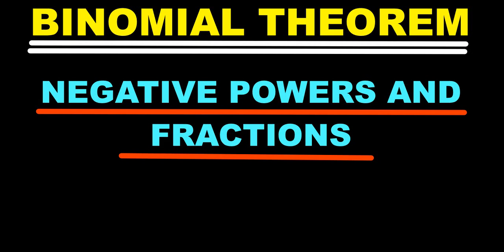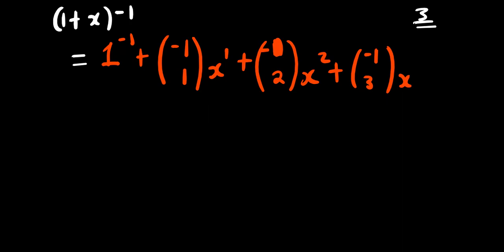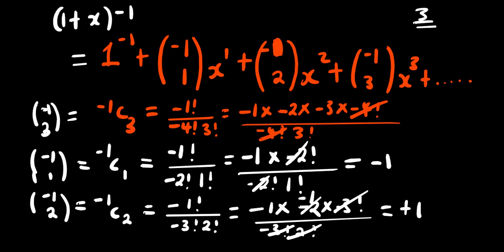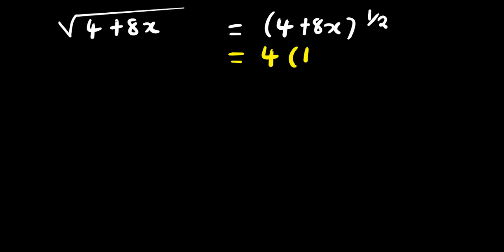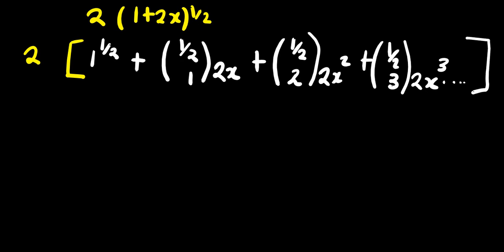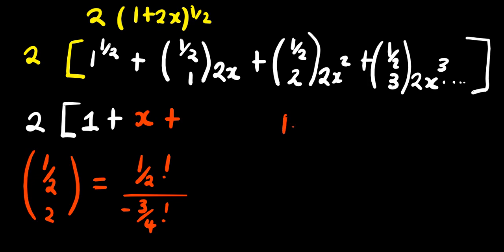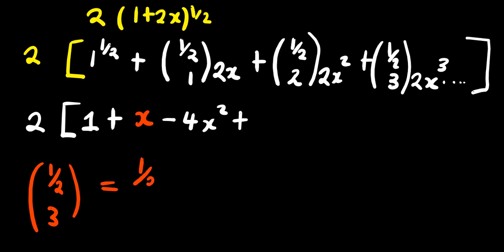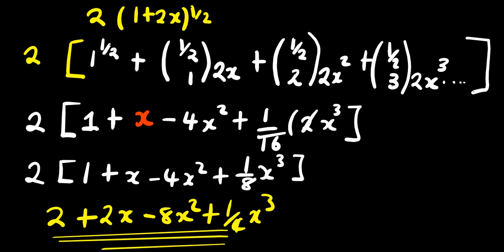BINOMIAL THEOREM NEGATIVE POWERS AND FRACTIONS